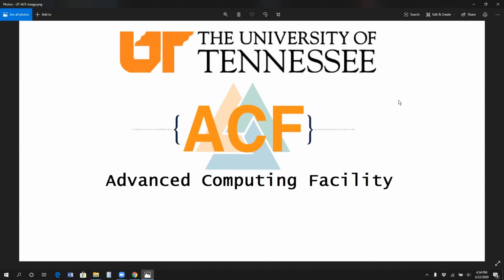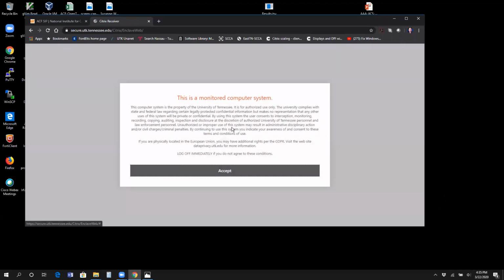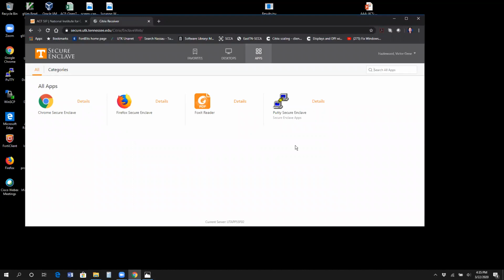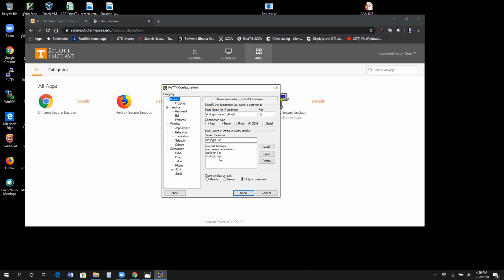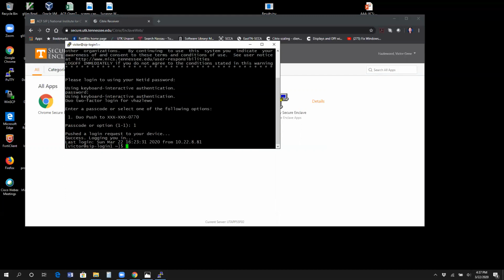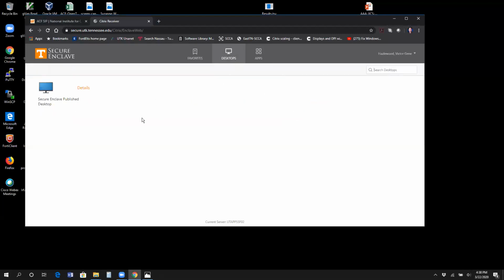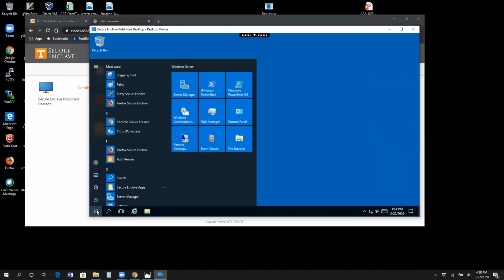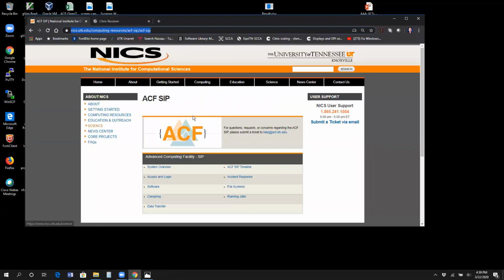Accessing the UT Secure Enclave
In this video, you will learn how to access the secure enclave facility at the University of Tennessee.